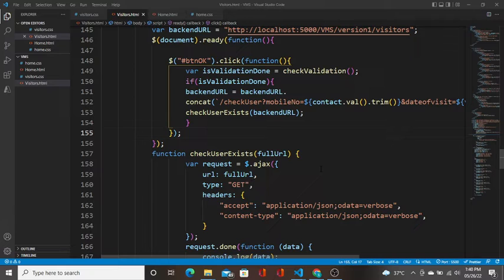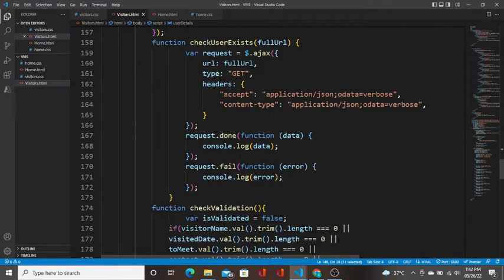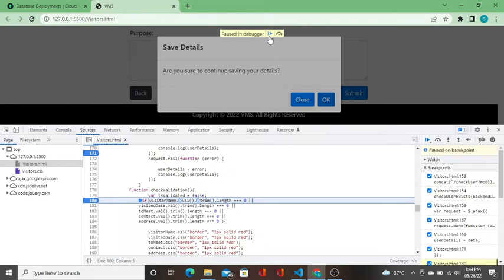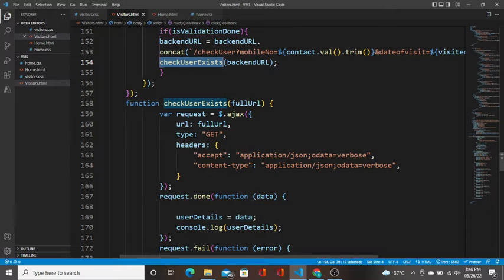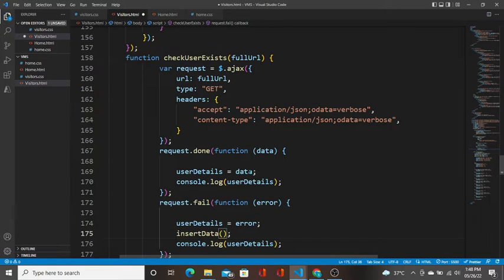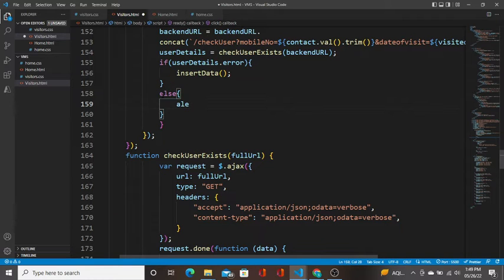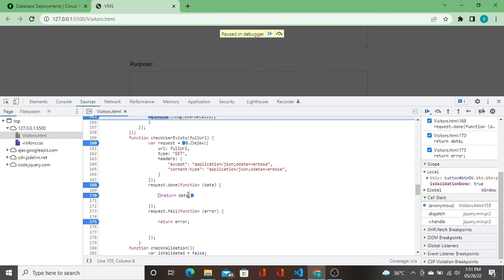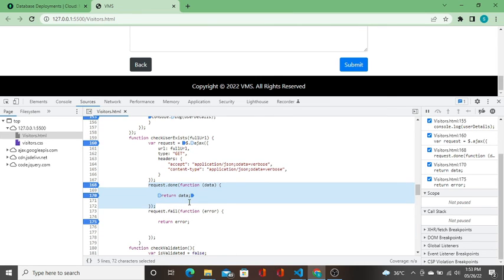Visitors Management System - How the AJAX call works - Debugging the Asynchronous Code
In this video, I have shown you how the AJAX call works when an API call is made. Also I have shown you by debugging the code.